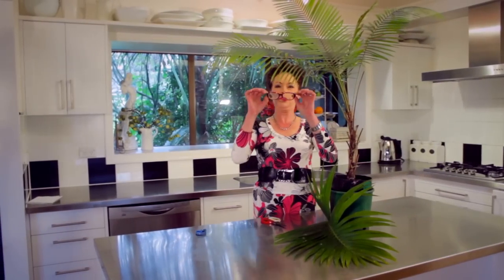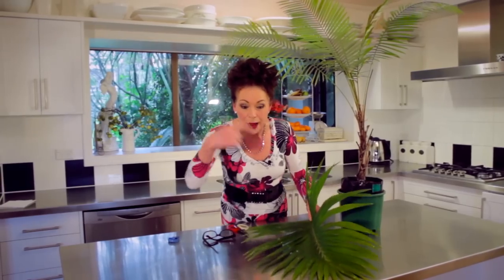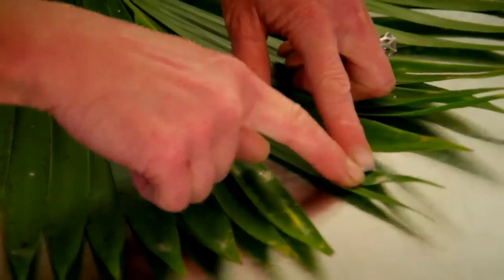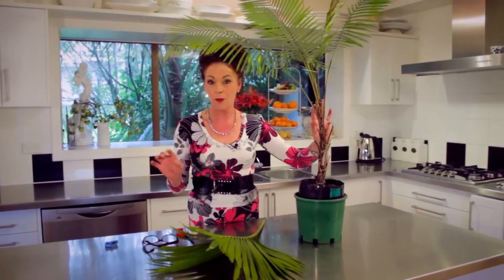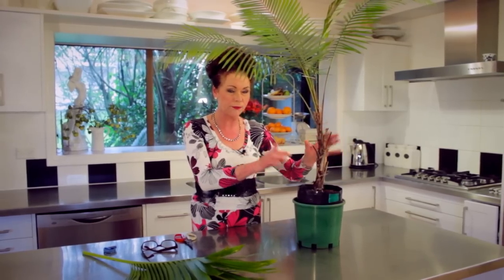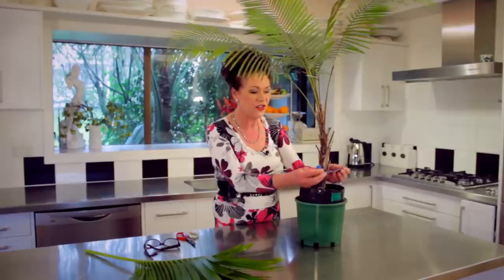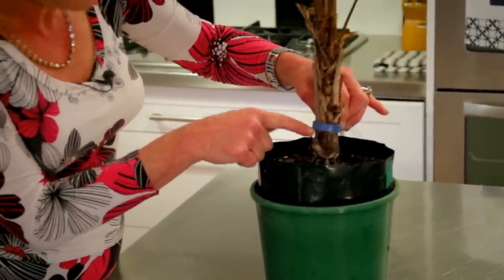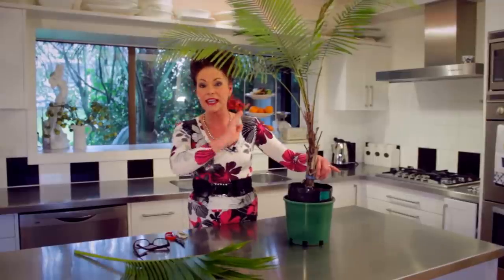Gardening Tutorial: How to get rid of Mealybug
Astar shows you a quick and effective way to get rid of mealybug on your plants